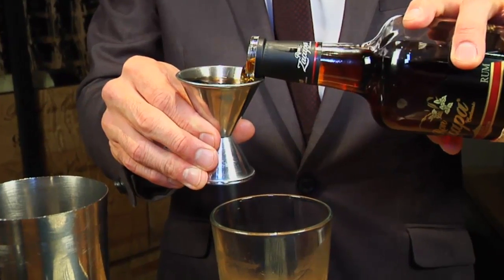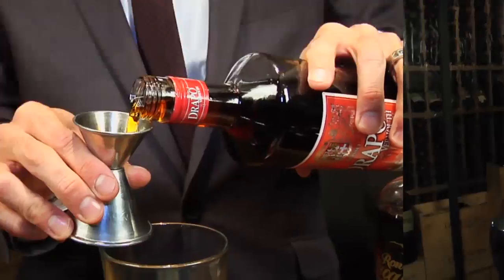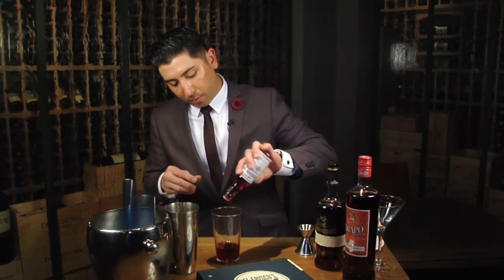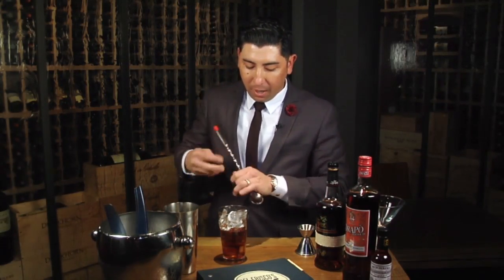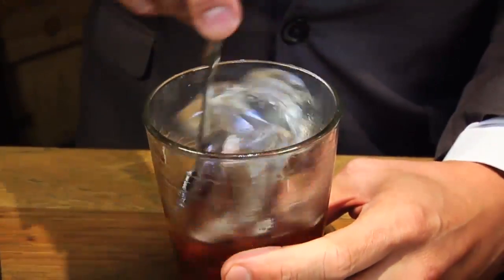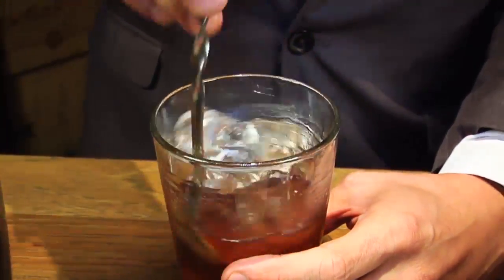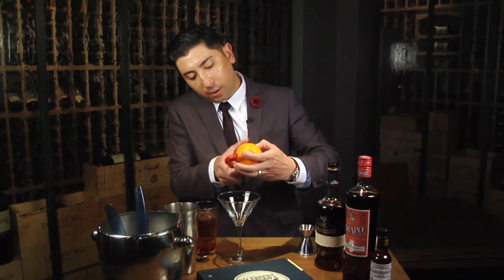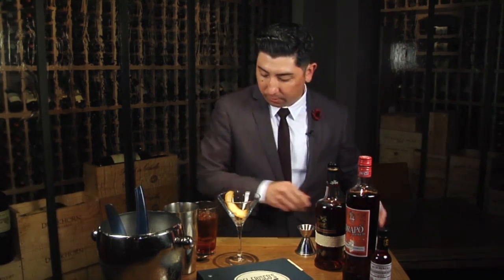Mixing a Mayan Manhattan at Del Frisco's Grille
The bar manager at Del Frisco's Grille puts a new spin on the classic Manhattan.